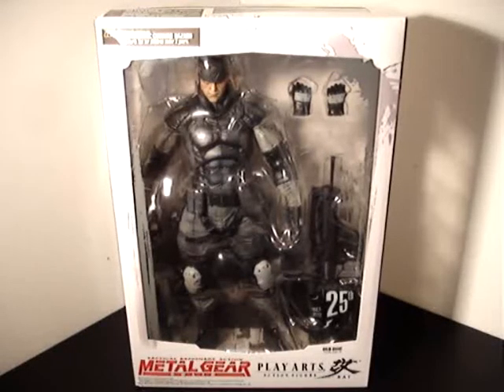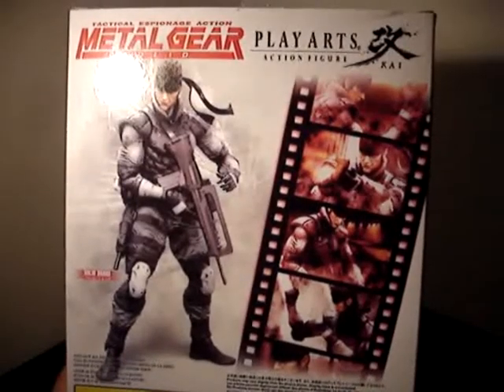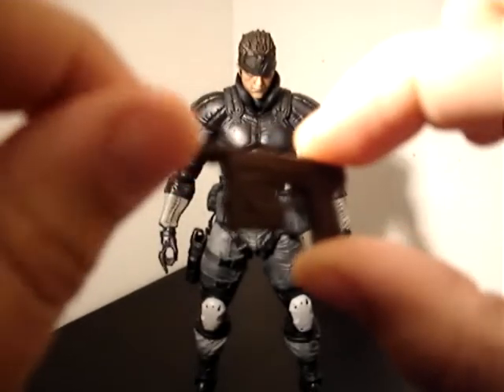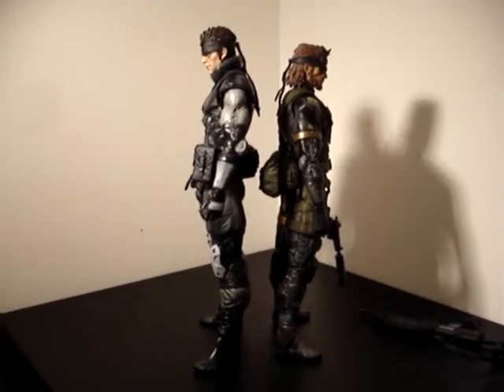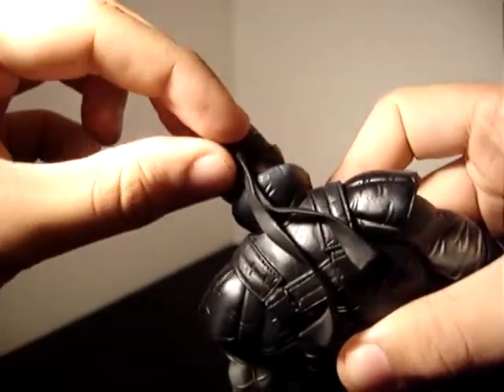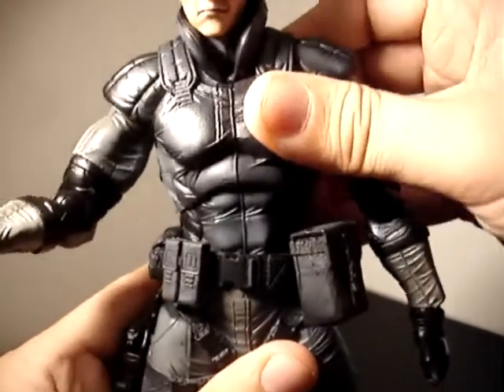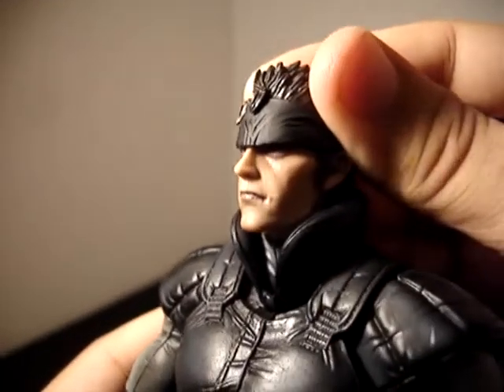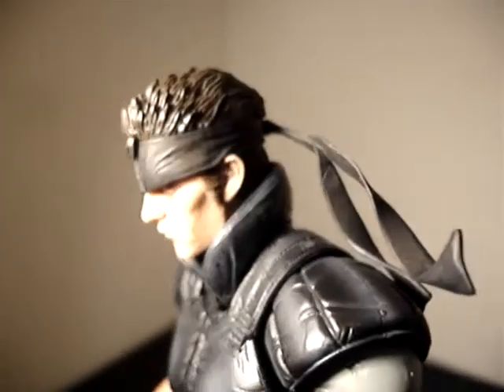Metal Gear Solid Play Arts Kai Solid Snake Review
Review of the Metal Gear Solid Play Atrs Kai Solid Snake figure.
Question of the day is: Which character from the metal gear franchise do you want play arts kai to make next?